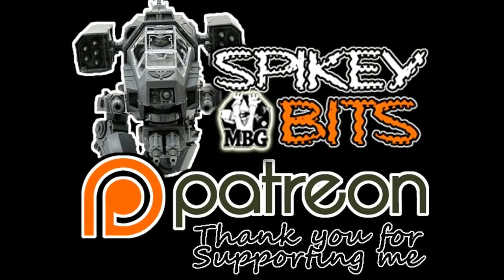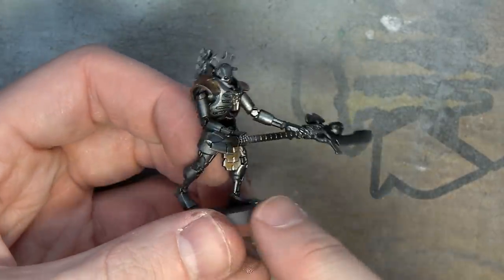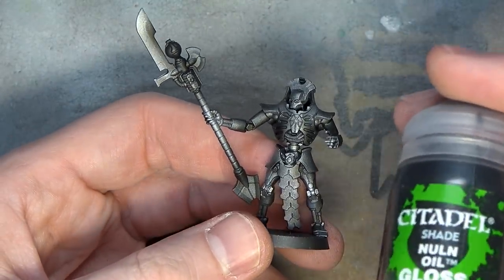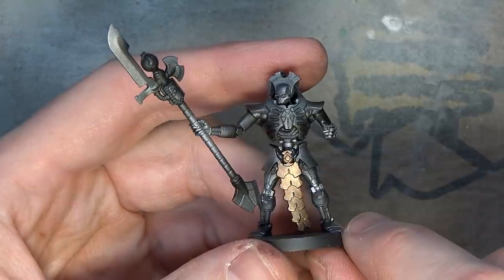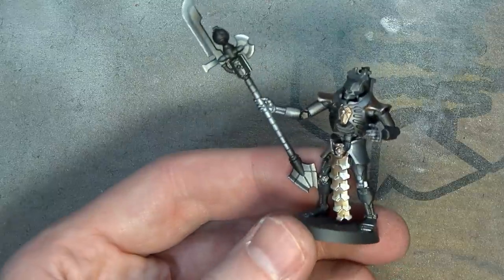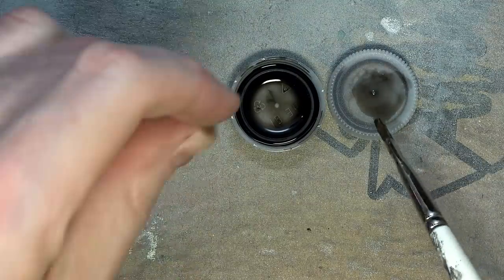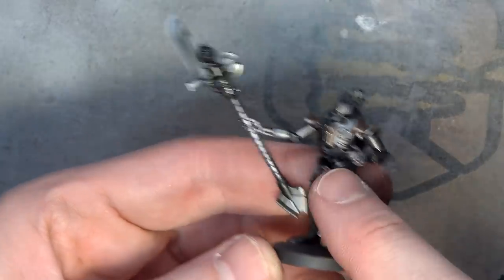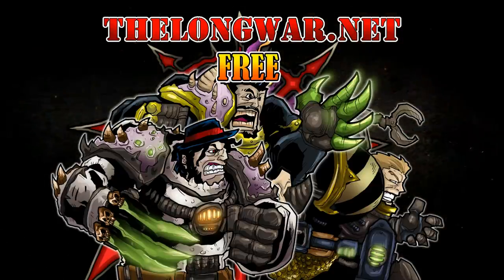Painting Necrons Metal & Gold For Beginners Tutorial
Check out how to paint great looking steel with gold trim in just easy 4 steps!

Airbrushes & Accessories:
Tamiya Masking Tape For Miniatures:
18mm Large
10mm Medium
6mm Small

Figure Storage:
10 Adhesive Magnetic Sheets 8.5" x 11" 20 mil Magnet Peel & Stick
3 Outlet Remote to control multiple sets of lights, devices, fans etc…